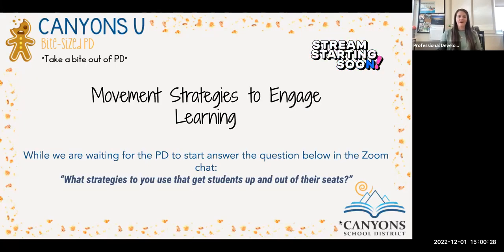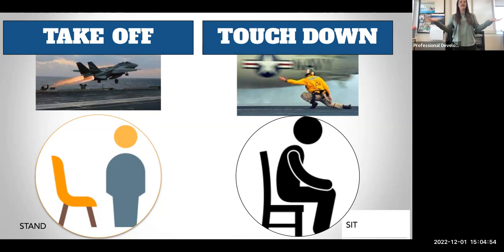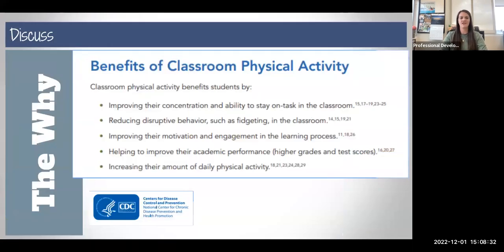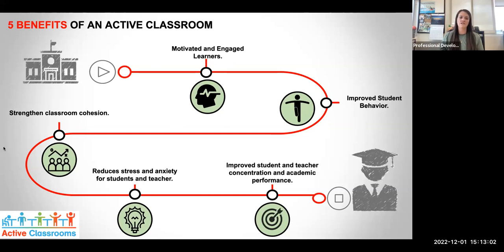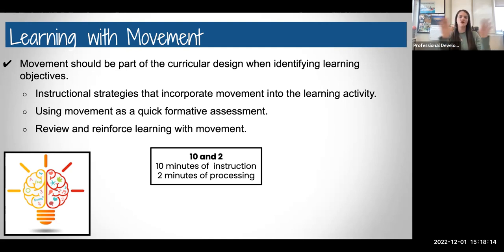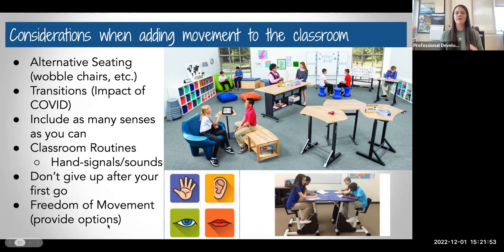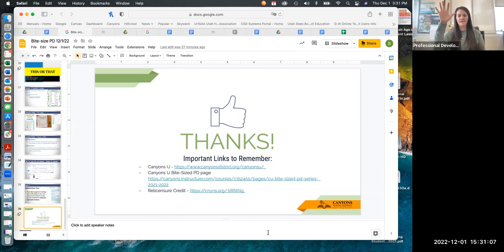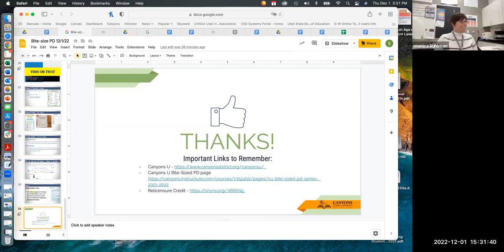Bite-Sized PD: Active classroom easy ideas to increase engagement